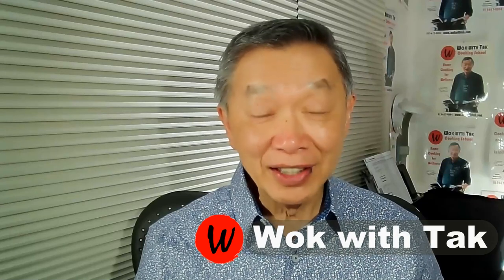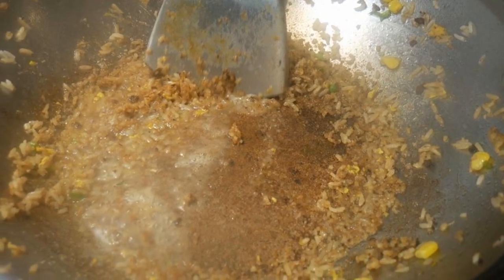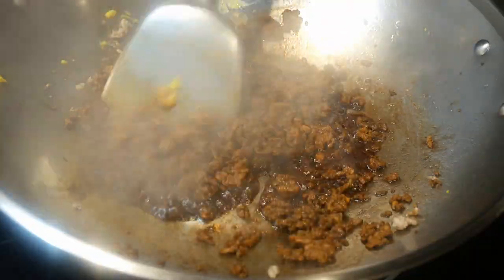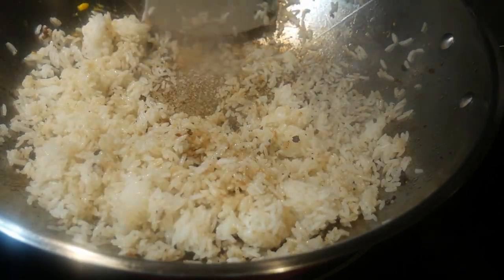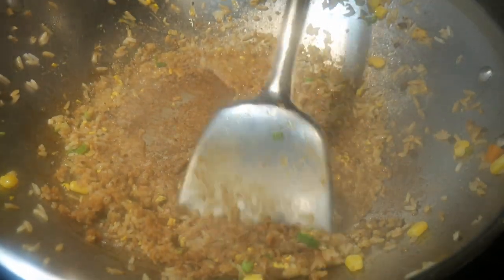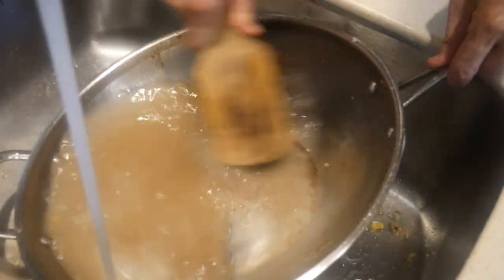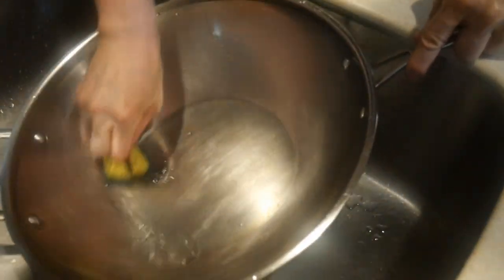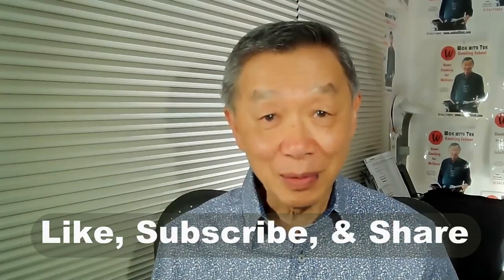Cleaning a BADLY BURNED WOK in 10 MIN| Stainless Steel, Carbon Steel, Light Cast Iron and Cast Iron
Cleaning a badly burned wok could be a lot of work and immense frustration. No matter how well a wok is seasoned, food ingredients could become stuck and burned to the surface of a wok with a natural surface, whether it is carbon steel, cast iron, light cast iron, or stainless steel. Cleaning a burned wok could take hours by scrubbing it in the sink. A better method is to use a modification of my spot cleaning method that I normally use during cooking. With this method, a small amount of water is deposited onto the surface of the wok while it is being heated. The high temperature of the wok turns water into steam, which is an effective cleaning agent to soften the burned materials. With gentle scraping, the wok spatula can easily detach the burned materials. In less than a few minutes, all the burned materials are removed. You should keep this method in your repertoire for cleaning and maintaining your wok.